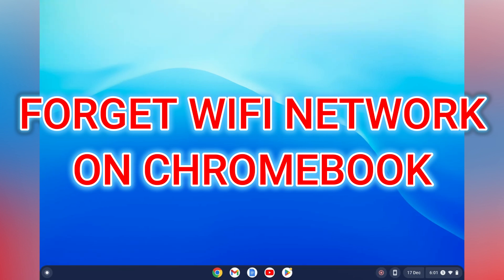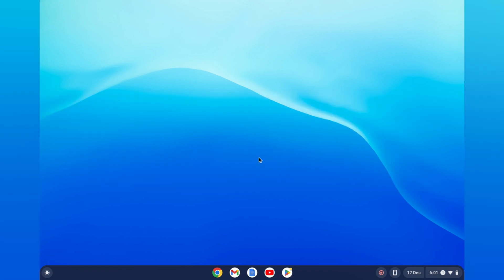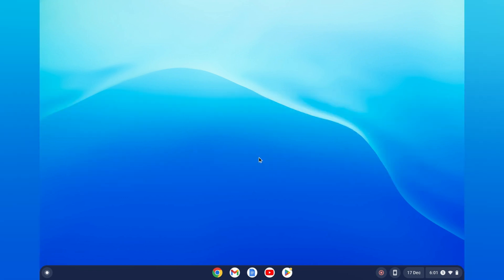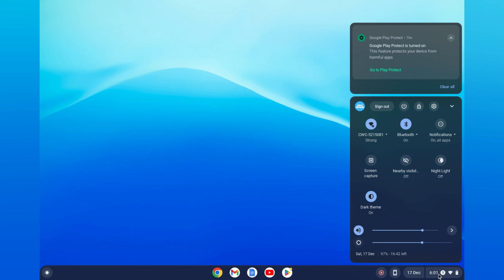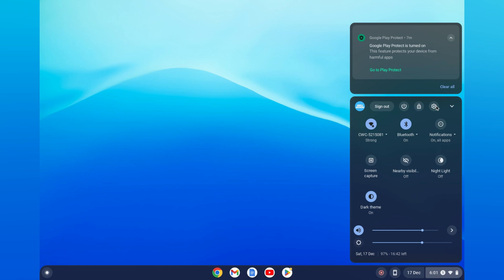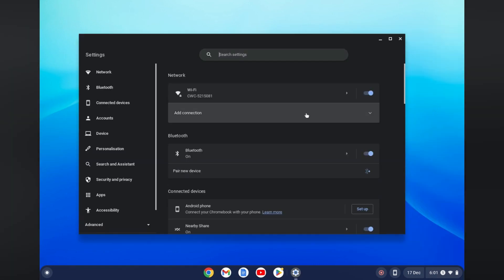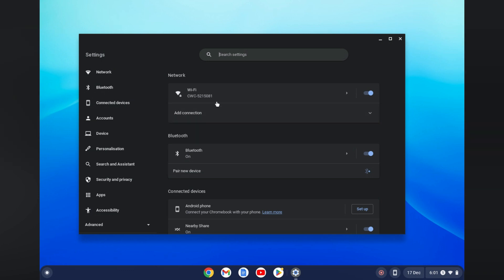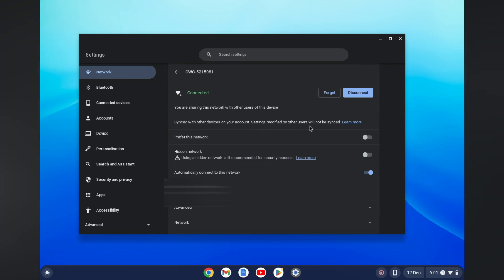HOW TO FORGET WIFI NETWORK ON CHROMEBOOK 2024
HOW TO FORGET WIFI NETWORK ON CHROMEBOOK